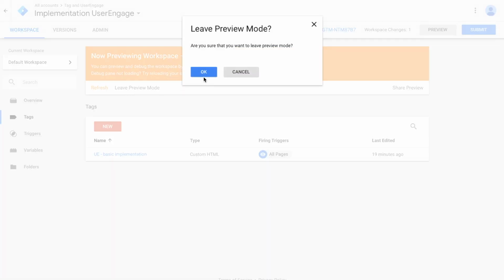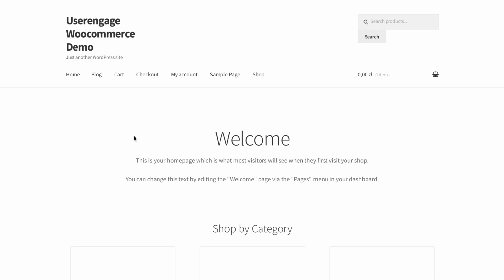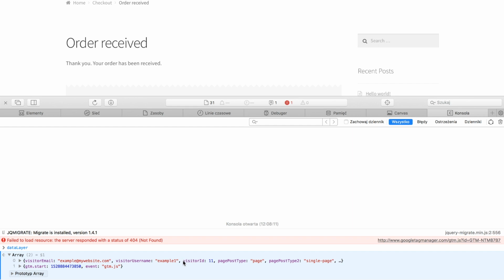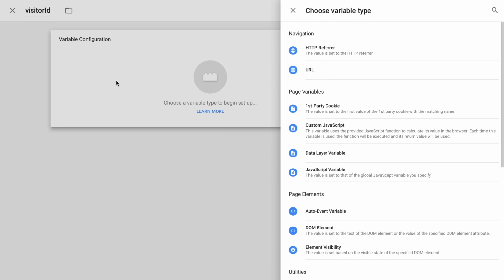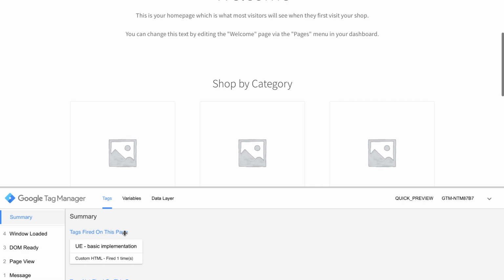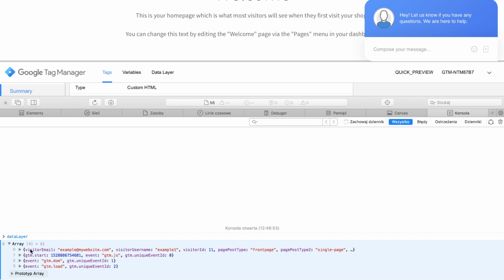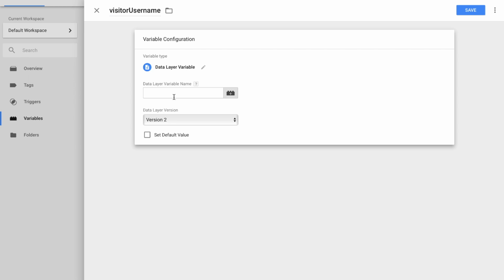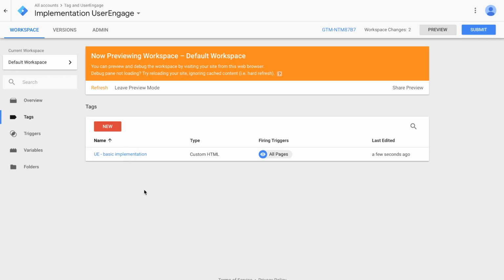Marketing Automation Implementation Course Part 3 Section 3 - User authentication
In this tutorial we will introduce the idea of user authentication and show you how to implement it in the marketing automation system.